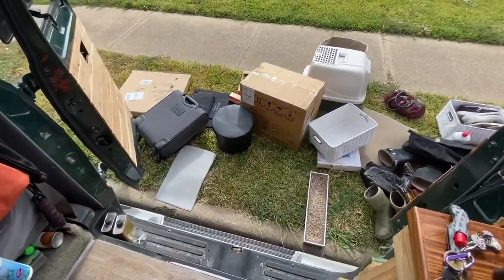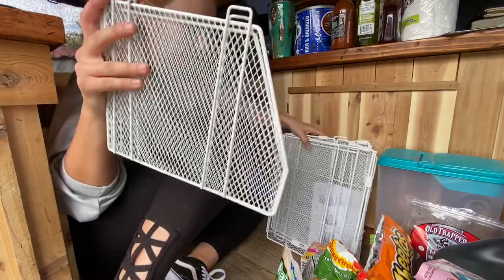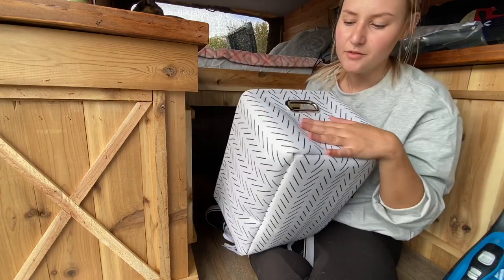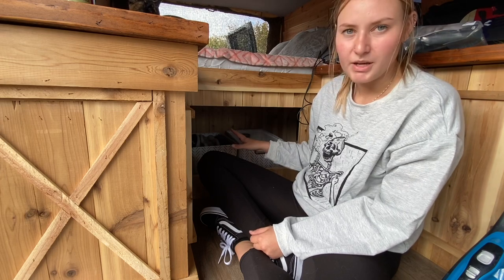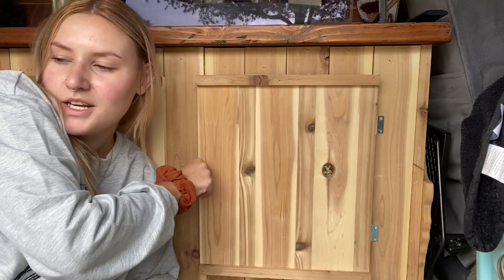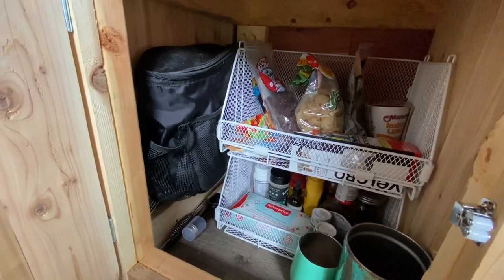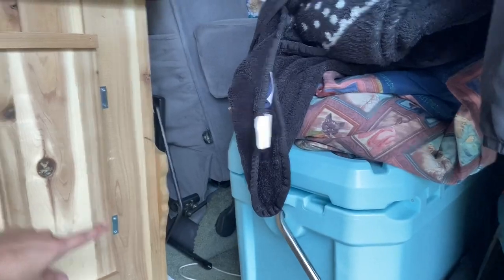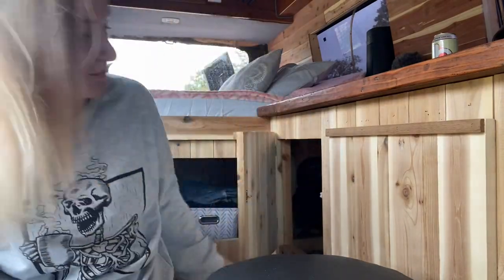Cleaning & Organizing My Van...It’s a mess | VAN LIFE OFF GRID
Wish List